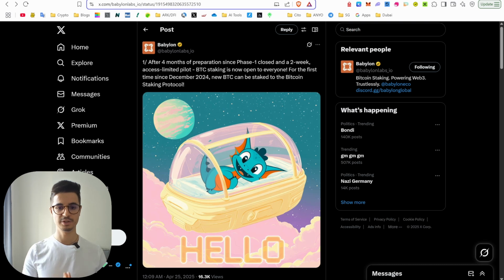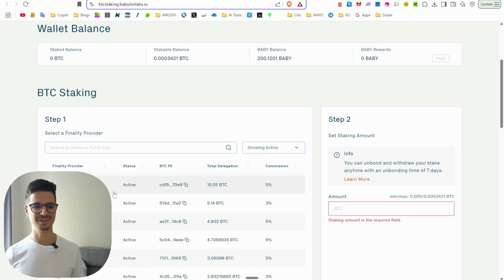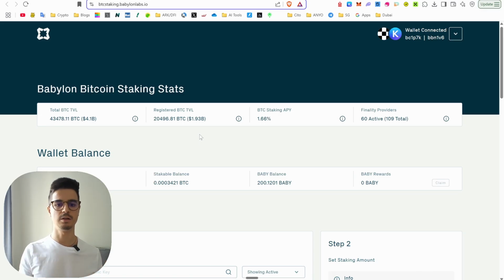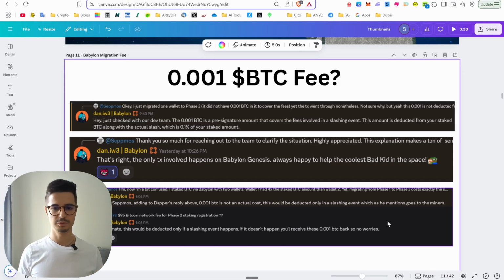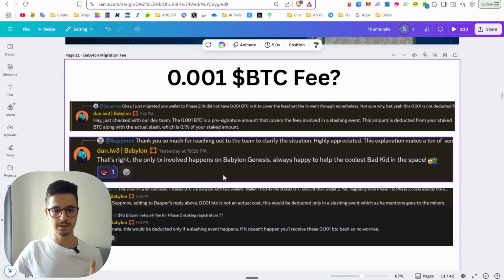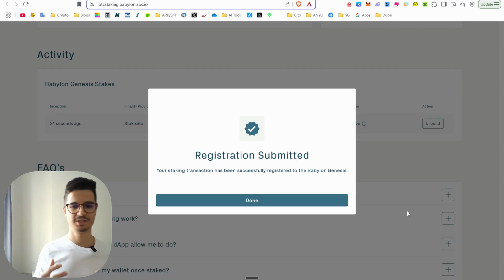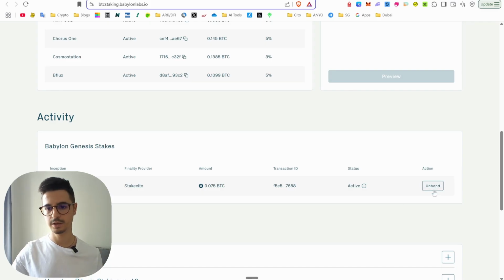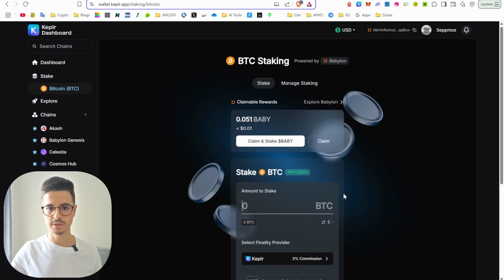Bitcoin Staking Tutorial | How to natively stake BTC on Babylon Genesis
Links to featured Content

We will never DM you first, ask you to join an investment group or give financial advice. Be careful out there. We have no WhatsApp or Telegram group.
The only gated channel we run is Cito+, which is a community of die hard Cosmos alpha seekers, DeFi users and NFT lovers (official link above).

Cito Zone Twitter: @Cito_zone
CryptoCito Twitter: @Cryptocito